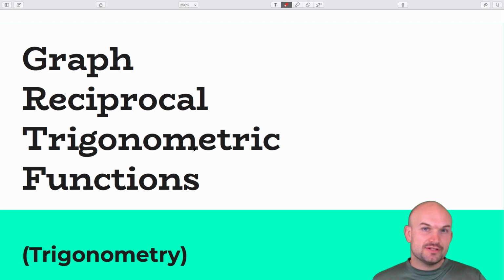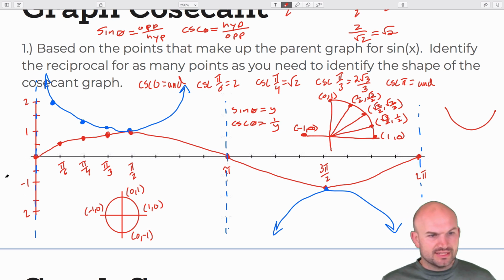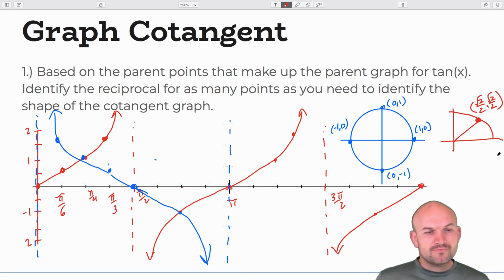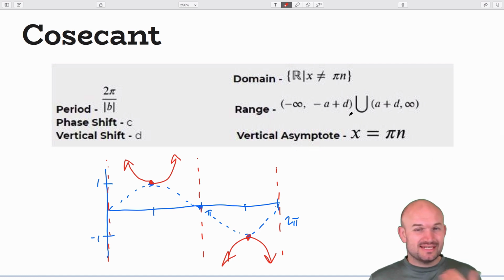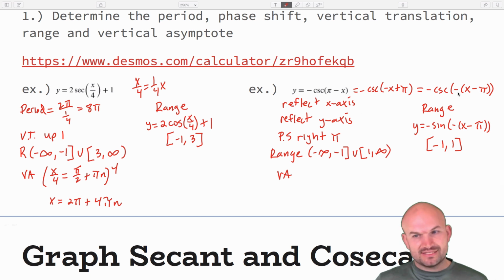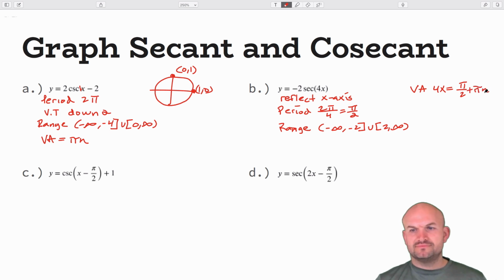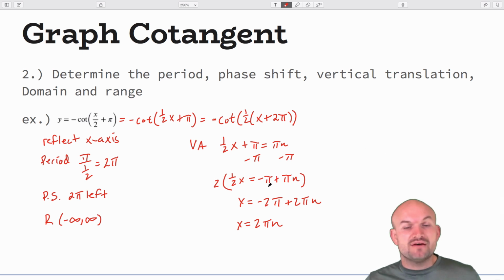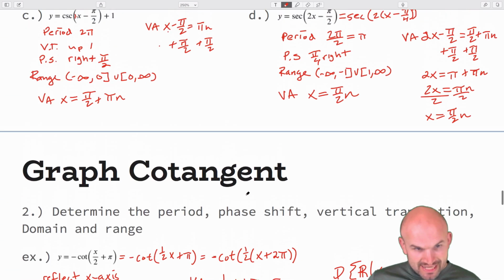Graph Reciprocal Trig Functions | Trigonometry | Pre-Calculus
In this video we will explore how to graph the reciprocal function.  We will do this by exploring the characteristics of cosecant, secant and cotagent to comparing them to the reciprocal functions, sine, cosine and tangent.  We will then look at how the functions are different such as domain, range, and asymptotes.